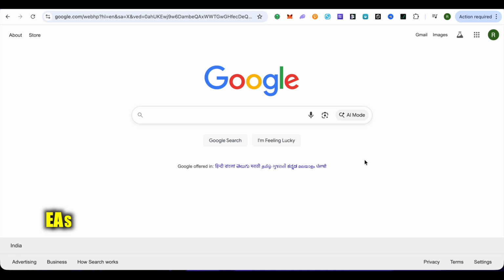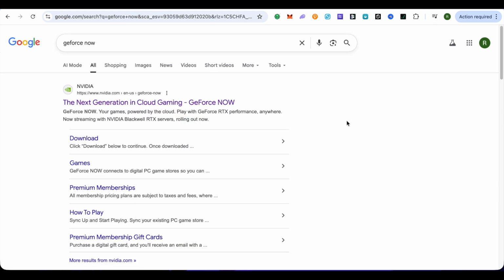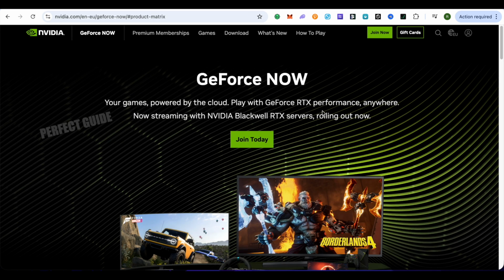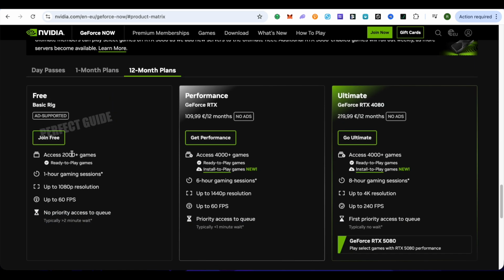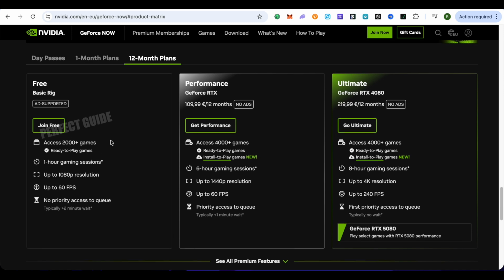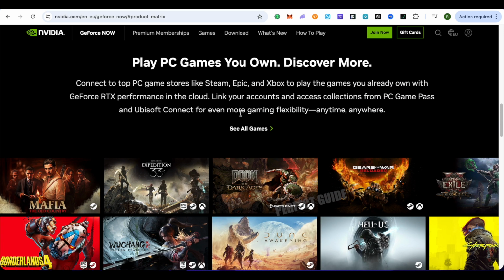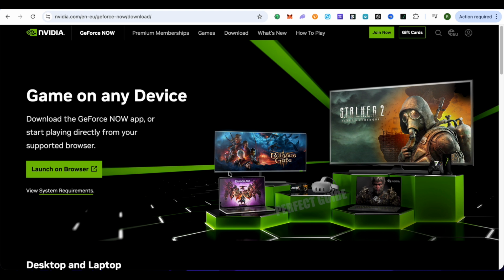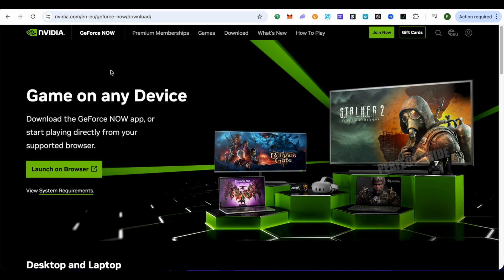How To Download Fortnite On Mac (Easy Guide)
How To Download Fortnite On Mac
Download Fortnite On Mac
How To Play Fortnite On Mac
How To Play Fortnite On Mac Smoothly